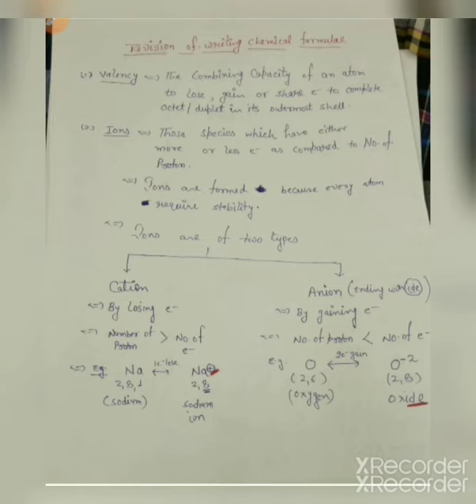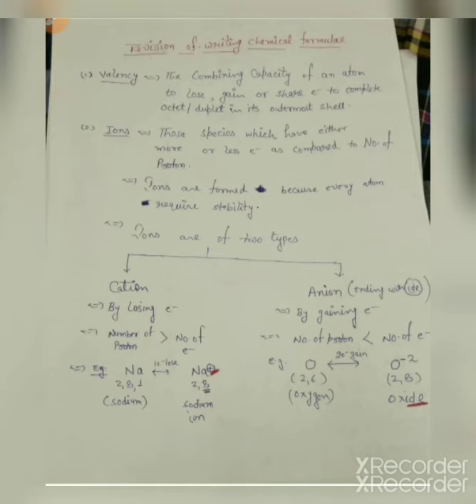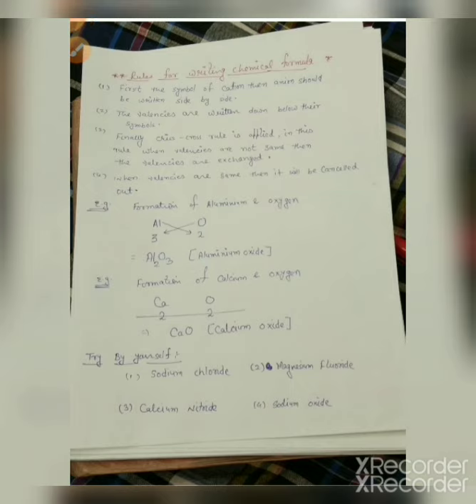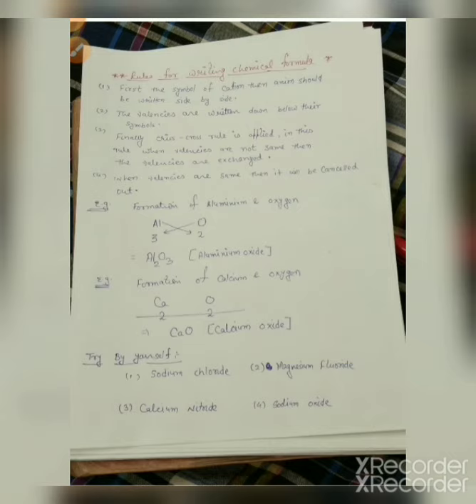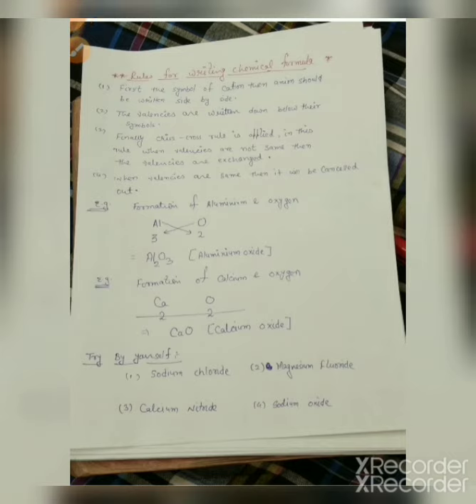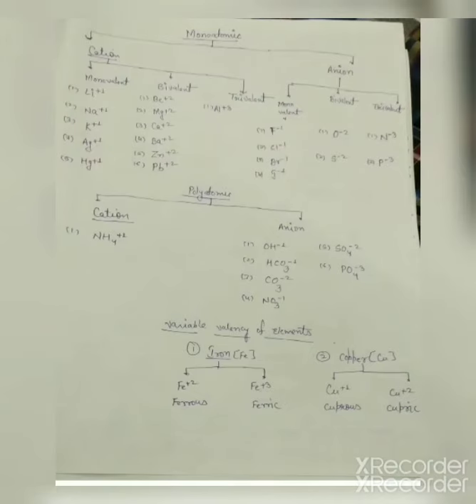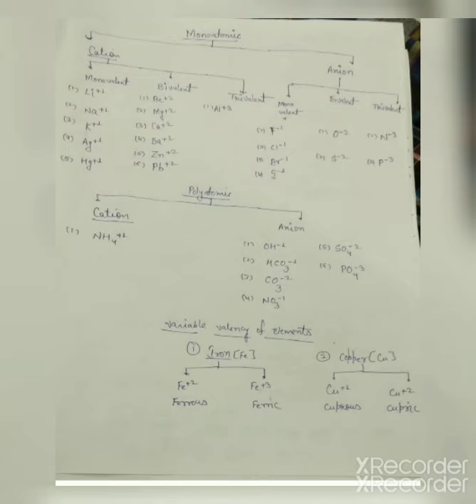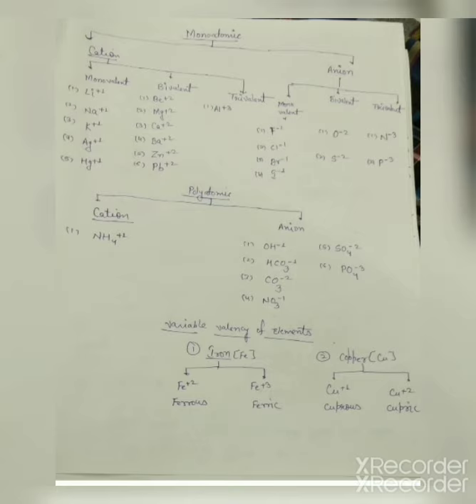Writing chemical formula for class 9 and 10